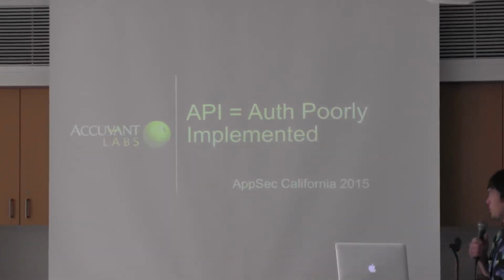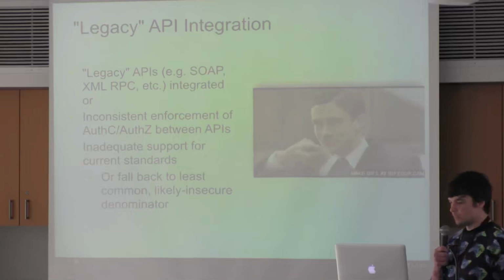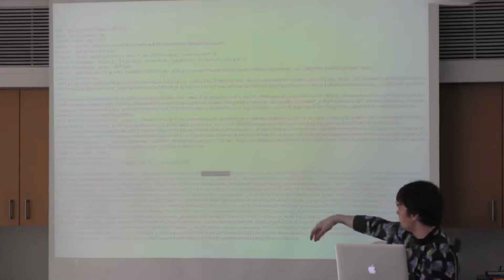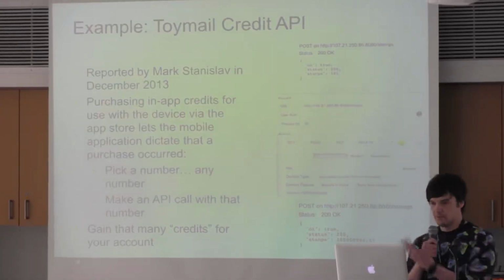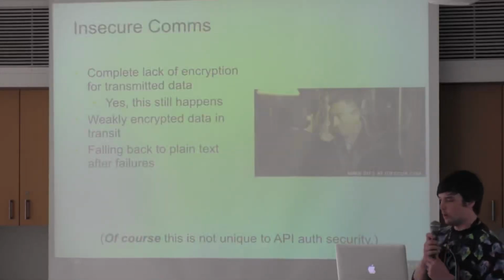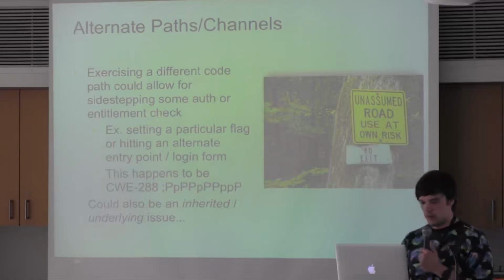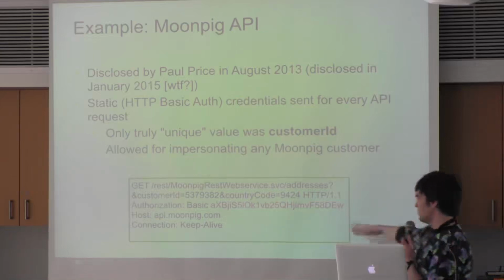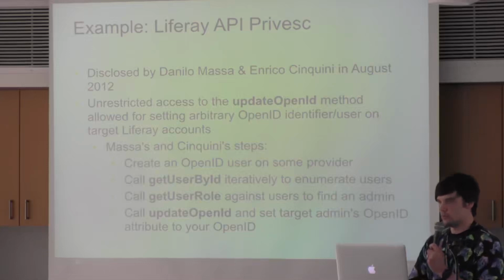API = Authentications Poorly Implemented Zach Lanier